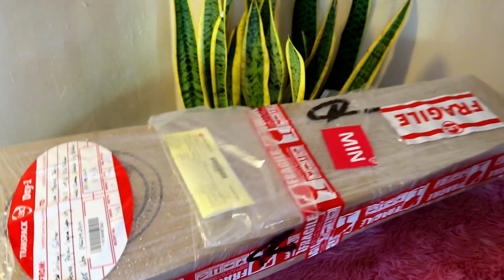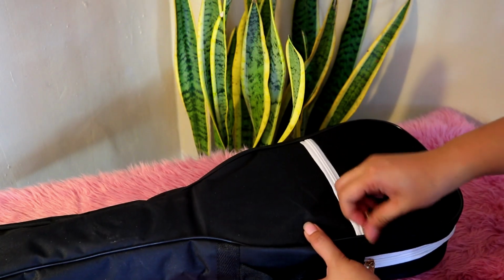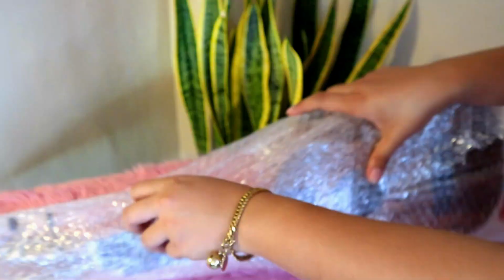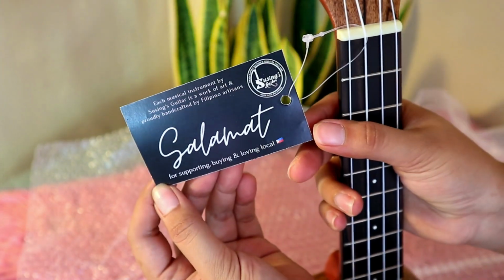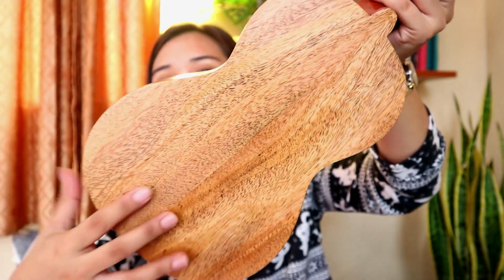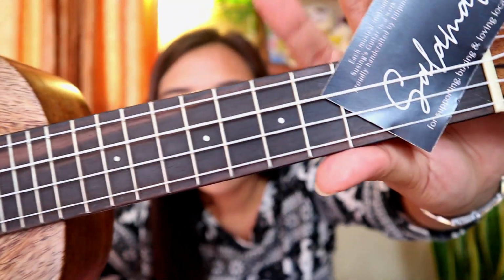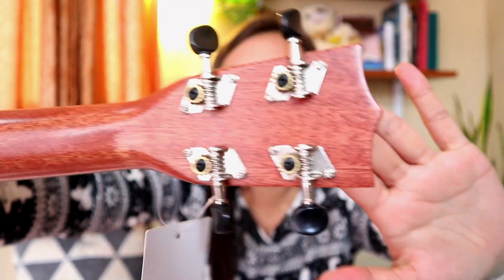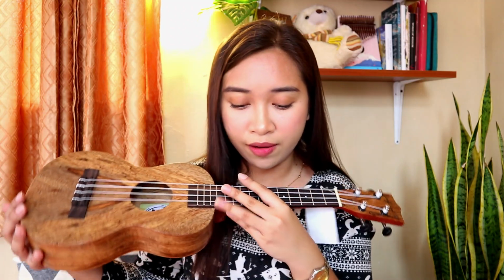Standard Series Ukulele from The New Susing's Guitar!!! (Unboxing, Test, & Review) + GIVEAWAY